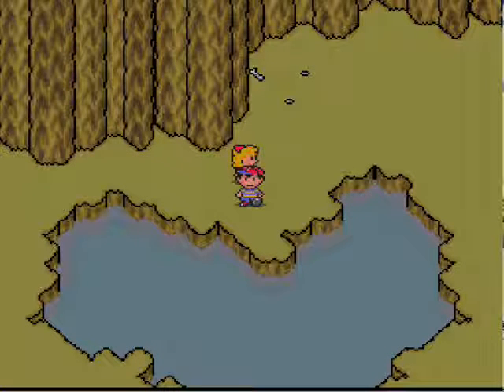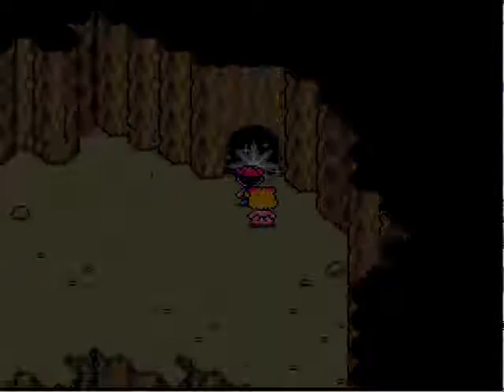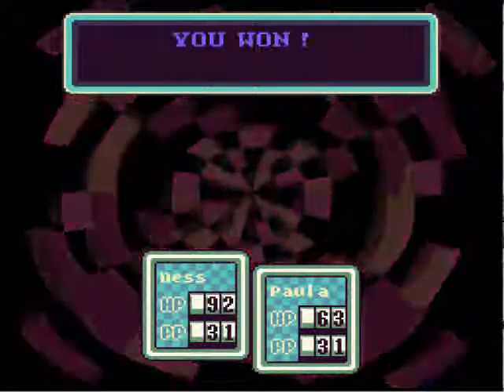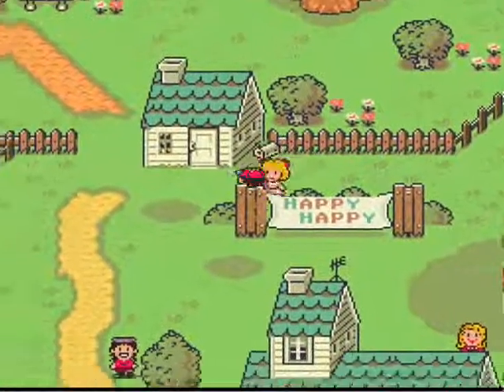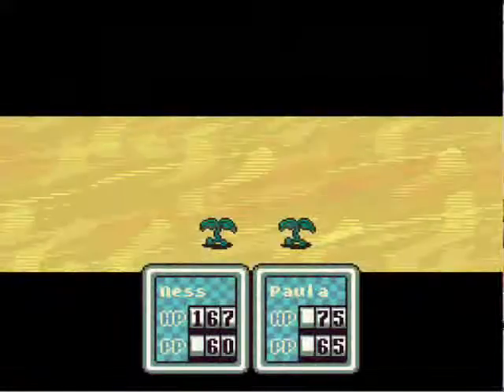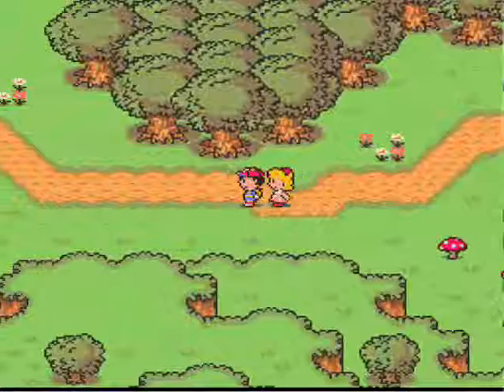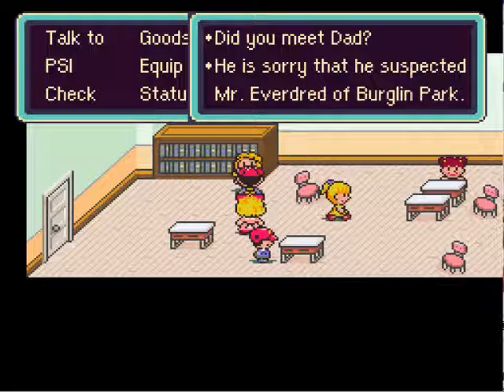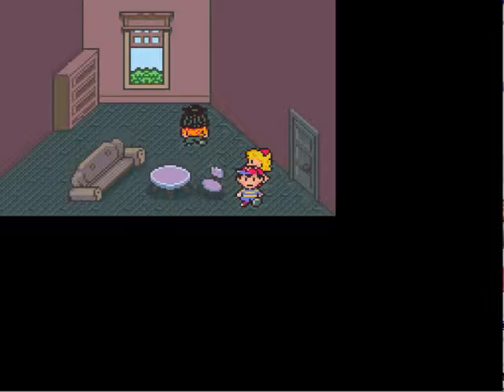Let's Play! EarthBound part 11- Frustrated me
Now before I begin, this morning was increadably hecktic and frustrating.  I appologize if I come out more angry in this video than I should be.
anyway, in this episode we get our next "your Sanctuary" spot and we make our way back to Twoson.